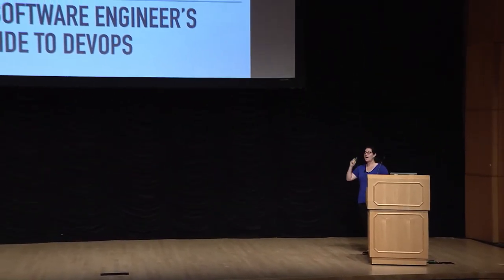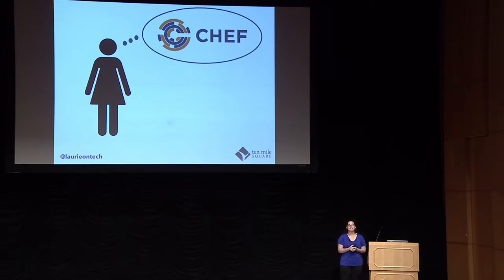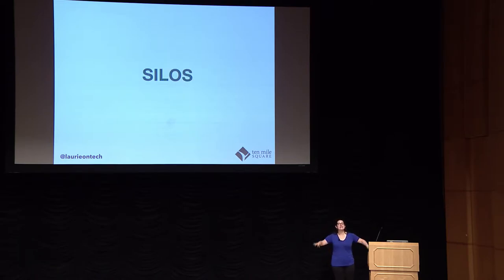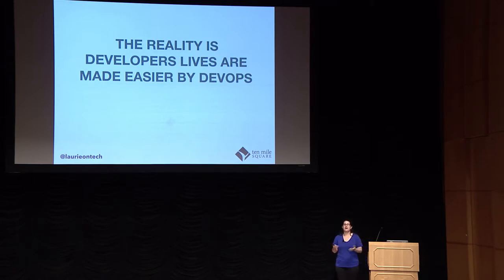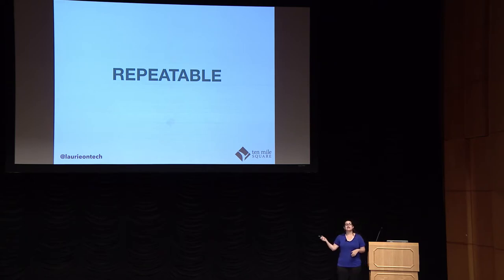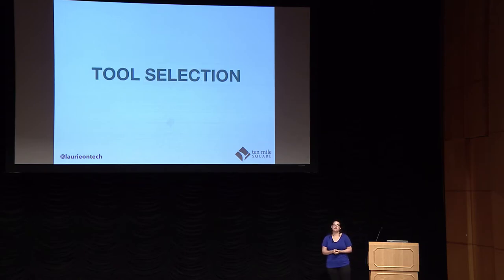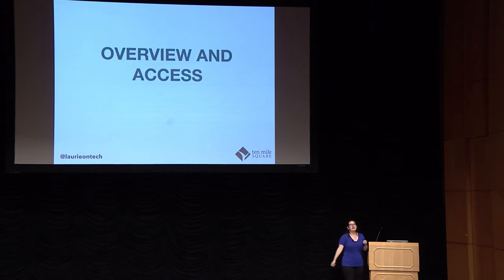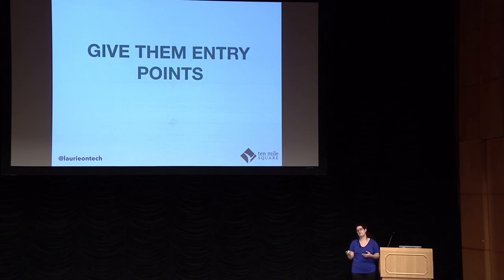A Software Engineer's Guide to DevOps, Laurie Barth, DevOpsDays DC 2019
I'm a software engineer who spends her time writing code and developing apps. I have a pretty good grasp of the vocabulary and technologies relevant to my job. But what happens when another facet of engineering, one that is gaining a lot of traction and has a large footprint of its own starts becoming more and more relevant to my day to day tasks? Well, that's exactly what happened to me last year when DevOps became a big part of my role. This is my attempt to impart all of that knowledge onto you.

Laurie Barth, Software Engineer, Ten Mile Square Technologies

Laurie is a software developer and consultant at Ten Mile Square Technologies. Depending on the day she can be found using any number of technologies from different languages to frameworks and other support tools. When she isn't writing code you can find her playing board games or doing puzzles.